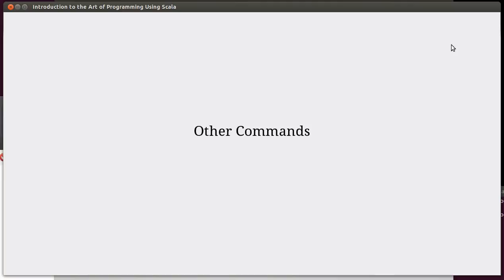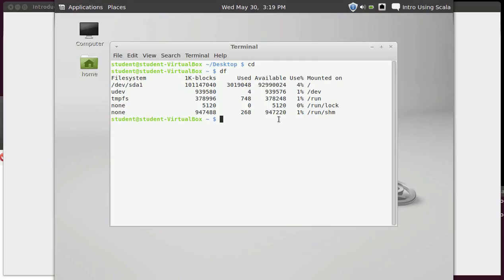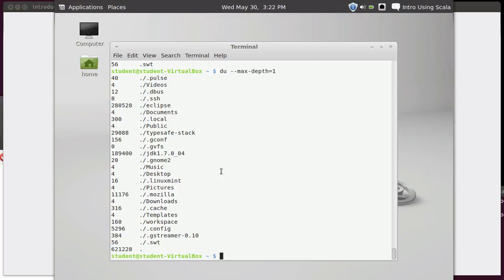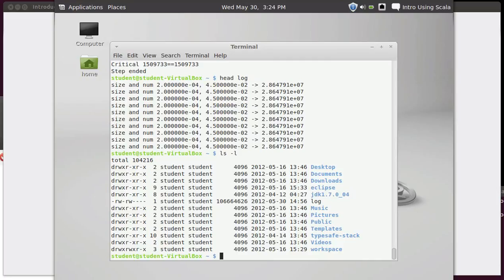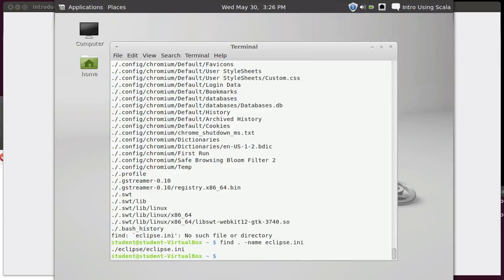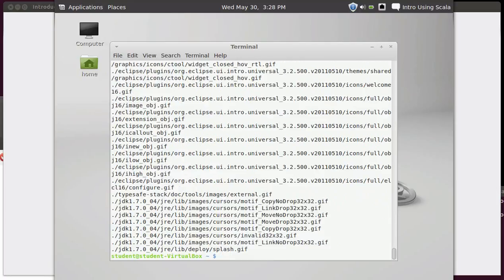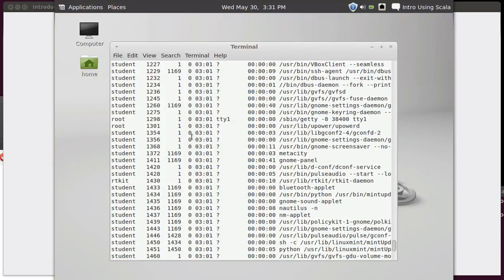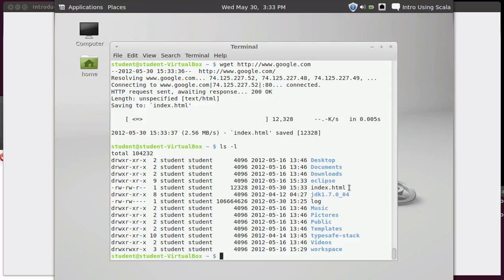Other Commands in Linux